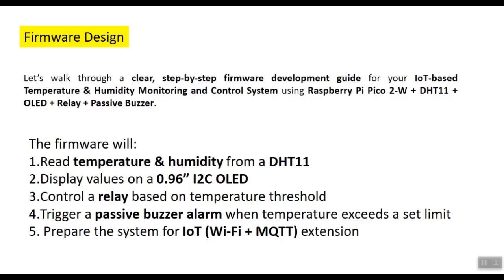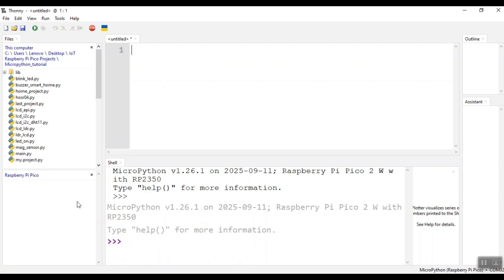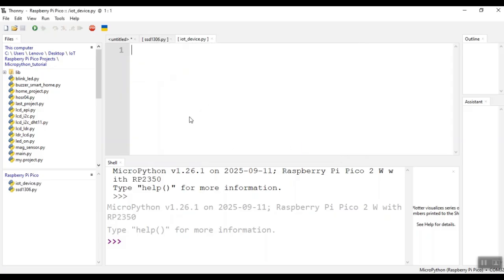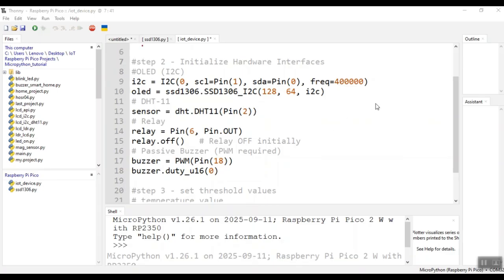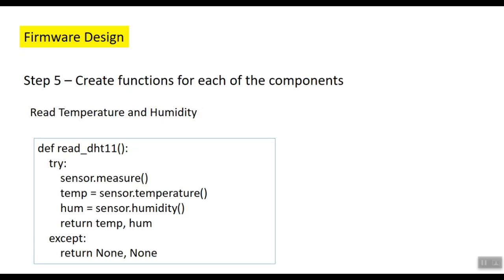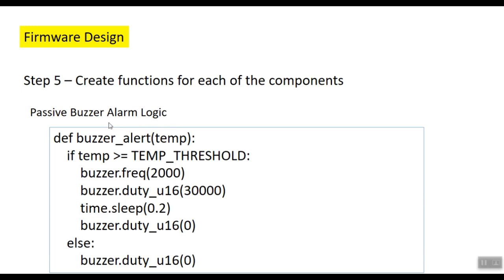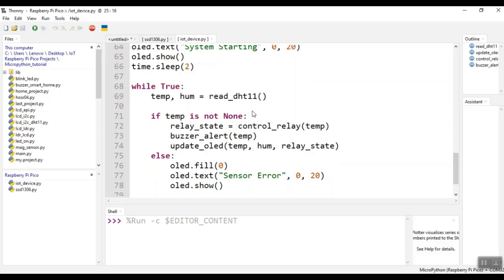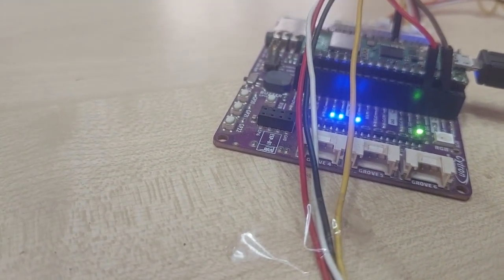Master IoT and Embedded Cybersecurity - #3 Build Controller Firmware with Thonny IDE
In part 3 of my IoT cybersecurity series, I build the firmware for the IoT controller using the Thonny IDE and walk through the importing necessary libraries, initializing the hardware interface, and creating functions to test the controller.